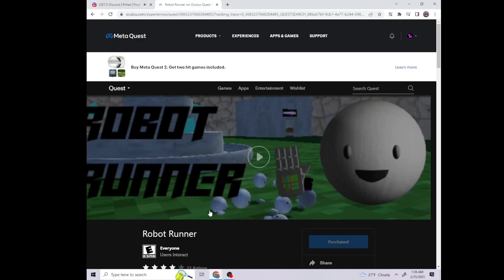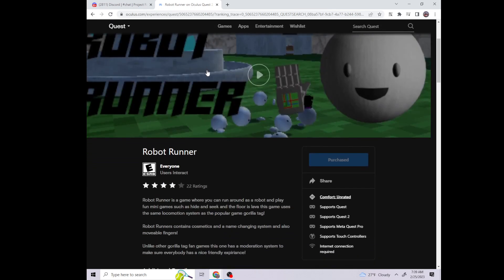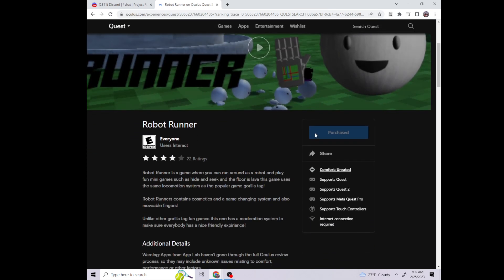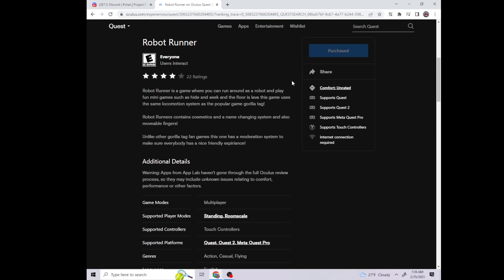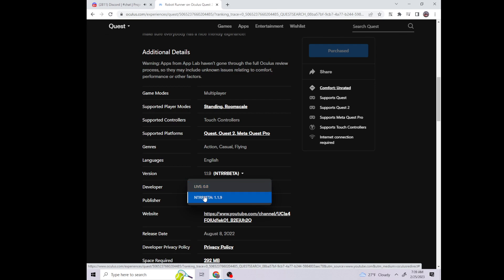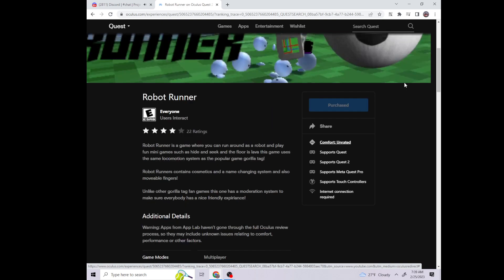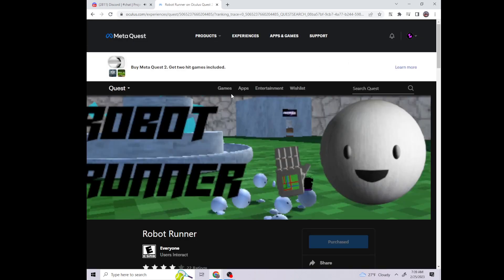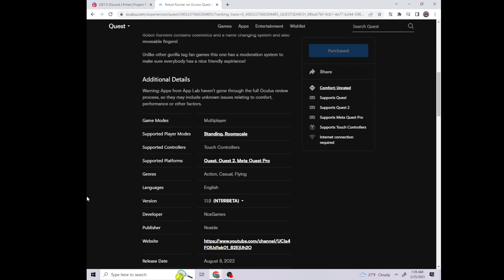How To Get Nox Tag Using Pc Verison